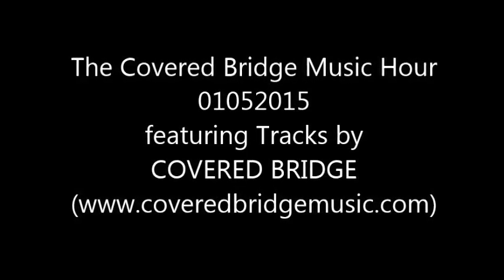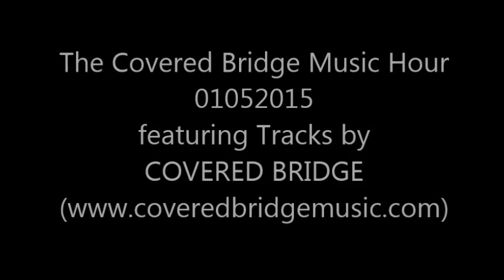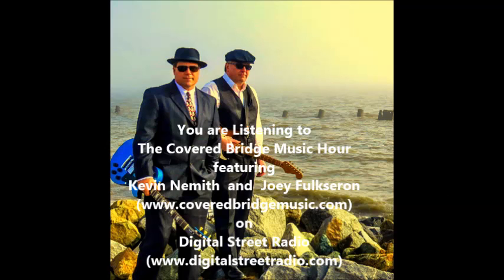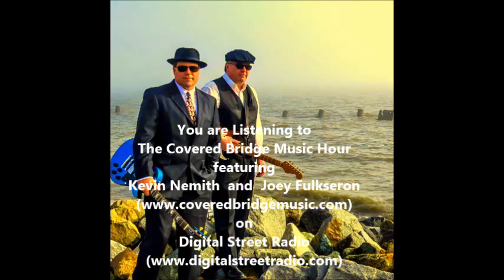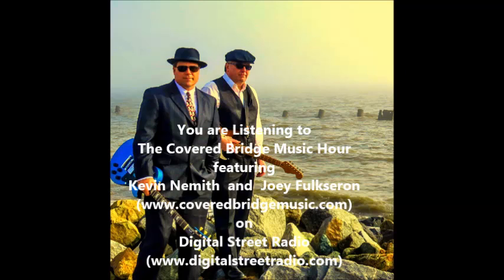1-5-15 CBMH 003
01-05-15  Digital Street Radio's Covered Bridge Music Hour.

Digital Street Radio's mission is to promote local independent music in Delaware and around the Delmarva Peninsula. The station will also broadcast shows and events that spotlight small businesses in our area. We hope you make our station your "link" to great music and information right here in our own backyard.